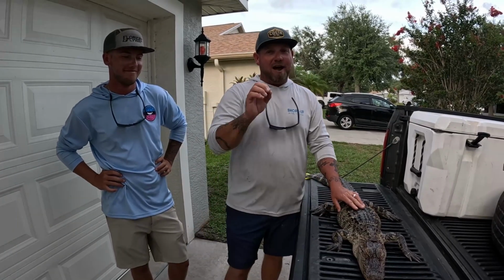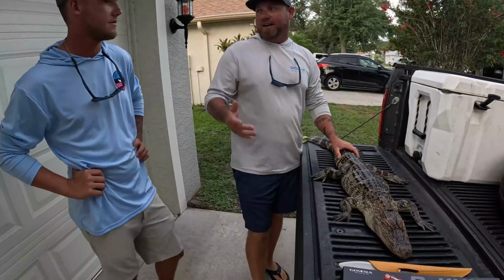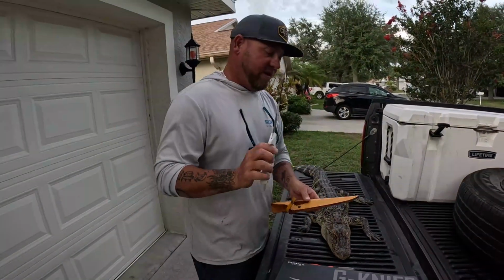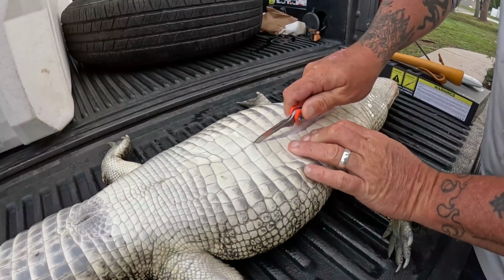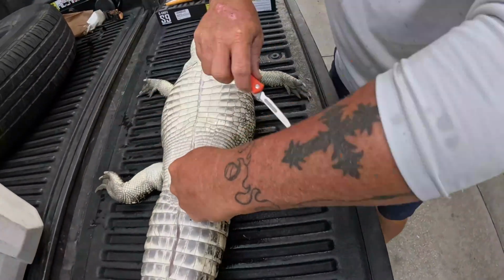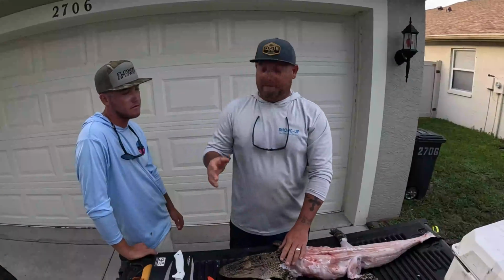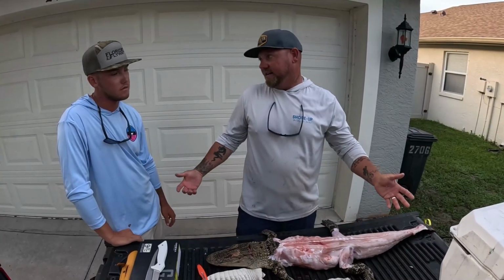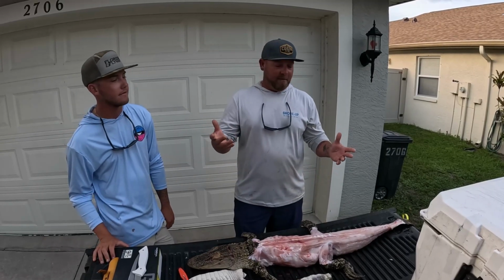I hope our neighbors don't call the COPS!!! (Gator in the yard)